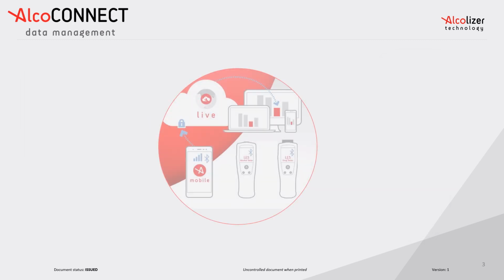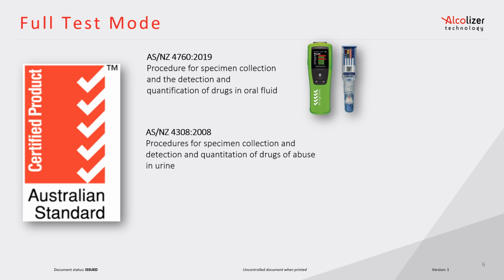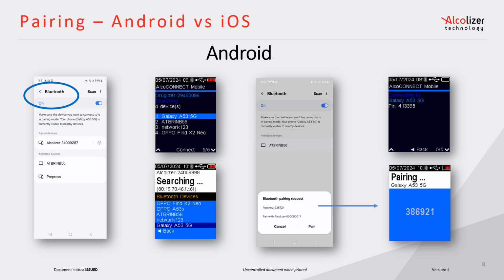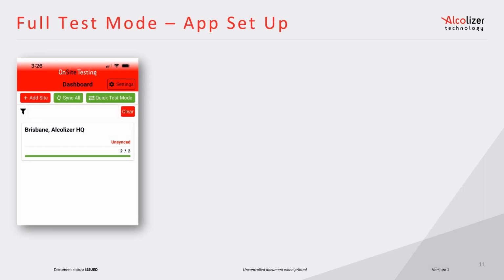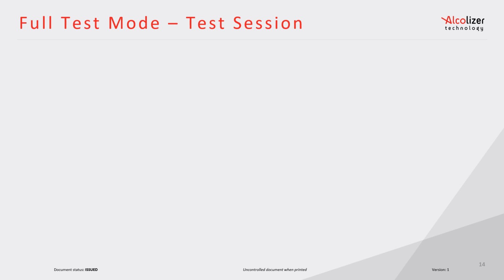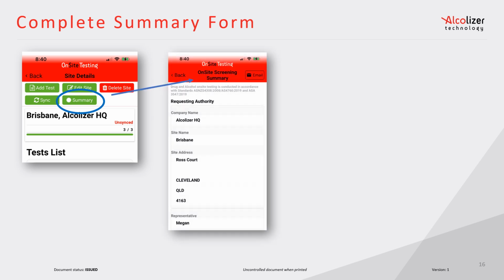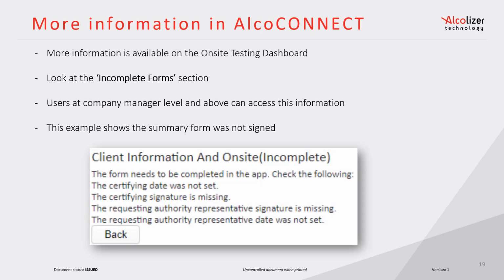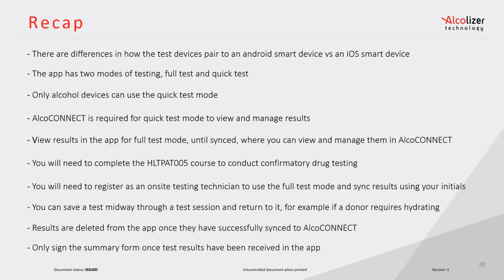Alcolizer Technology Bluetooth and Onsite Testing Tutorial